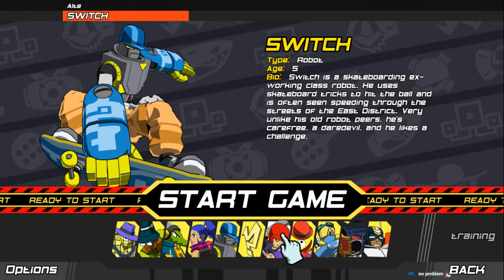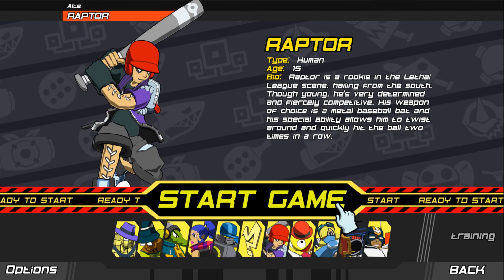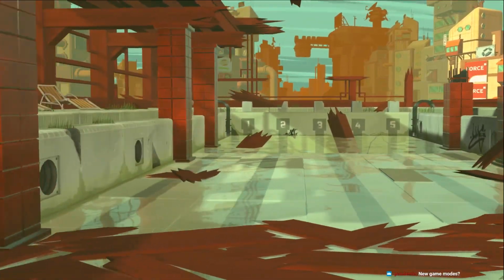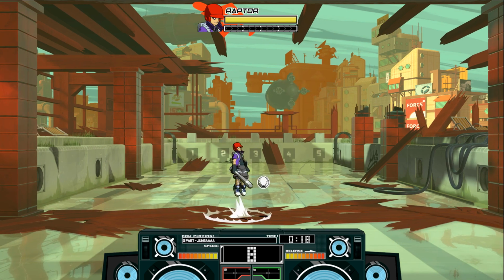Lethal League Blaze Character Showcase - Raptor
A tutorial showing off Raptor in the new game Lethal League Blaze!